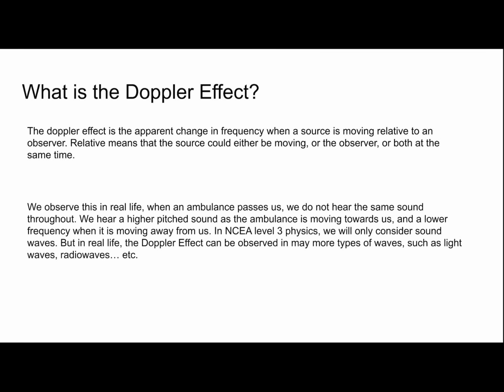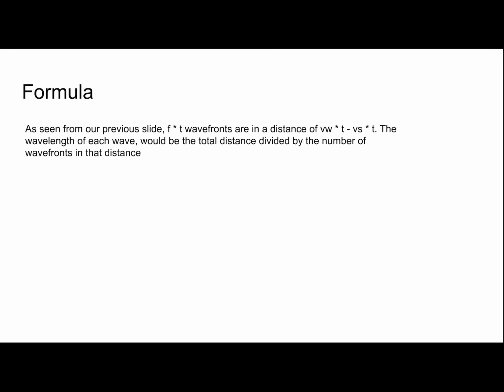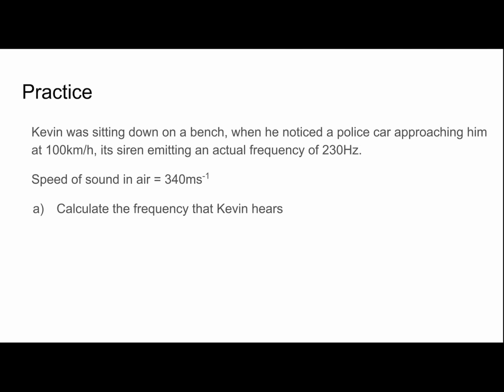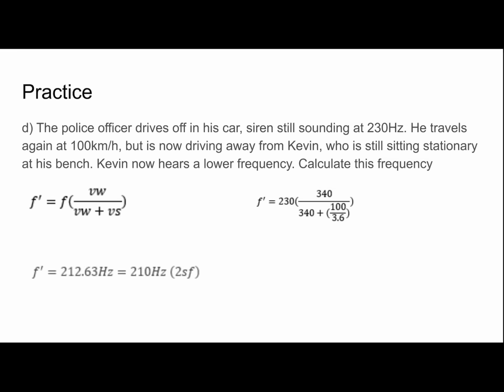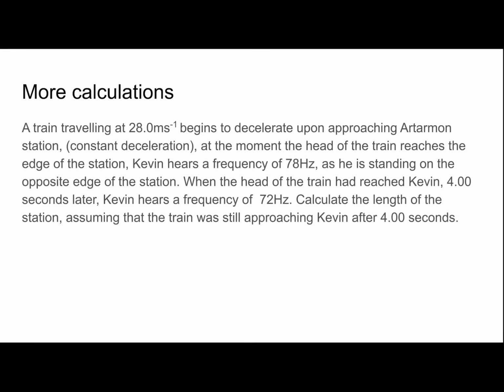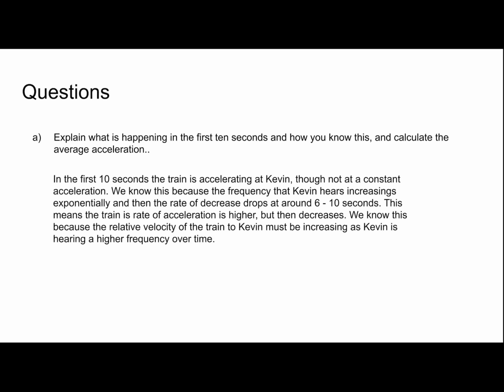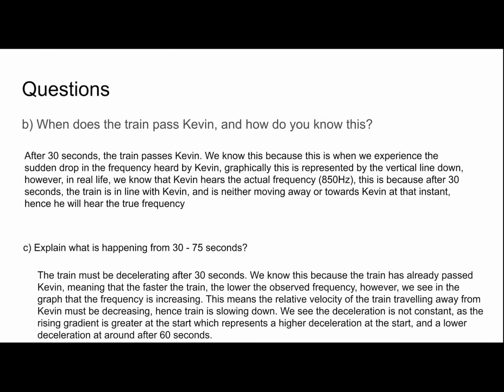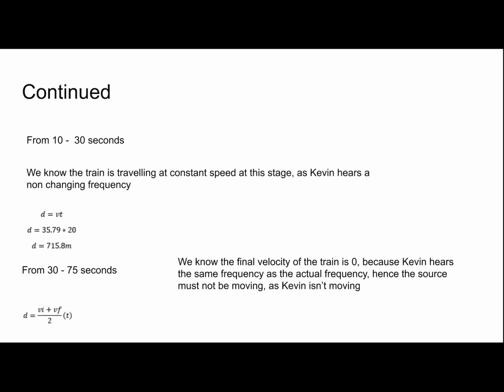Doppler Effect Level 3 Wave Systems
This is the Doppler Effect Level 3, hope you enjoy the video...